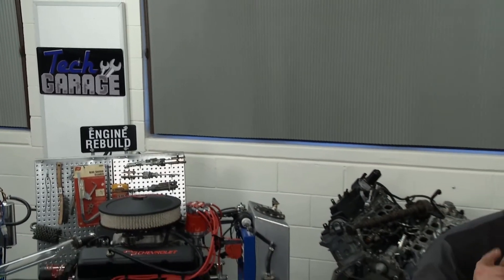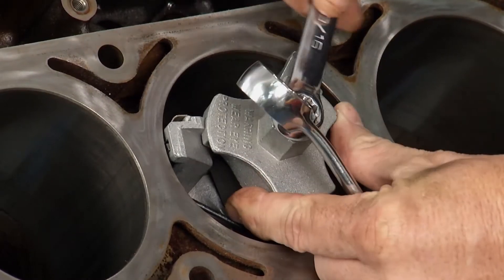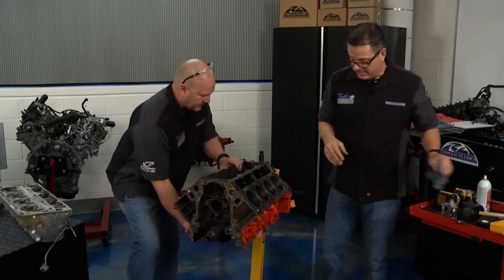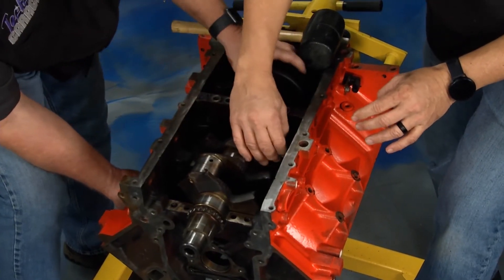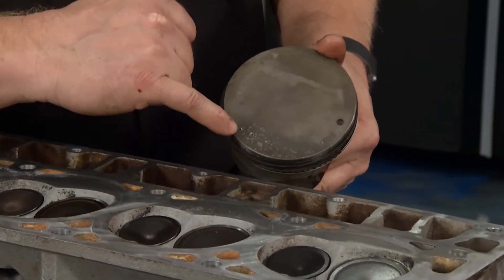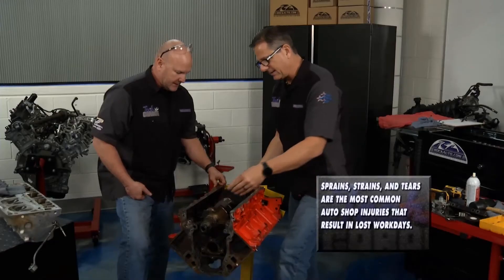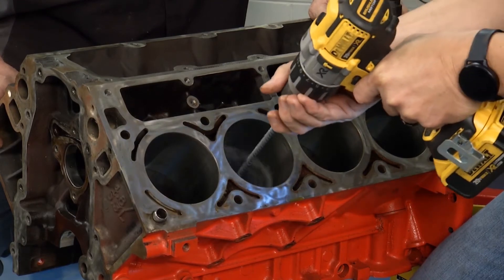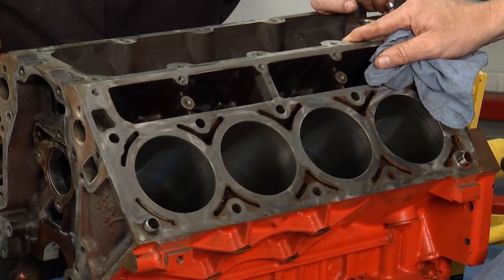S6 SHow 7 LS Lesson Cylinder Walls and Honing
Cleaning cylinder wall ridges & honing 101.  Really important step to get right!